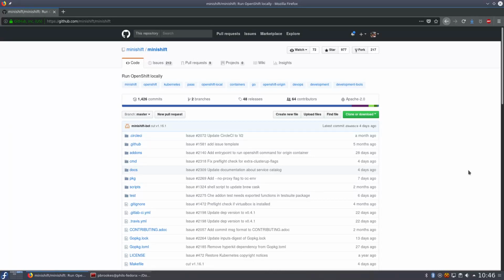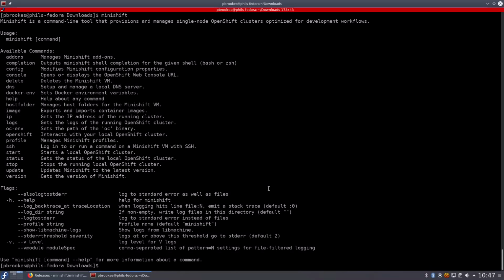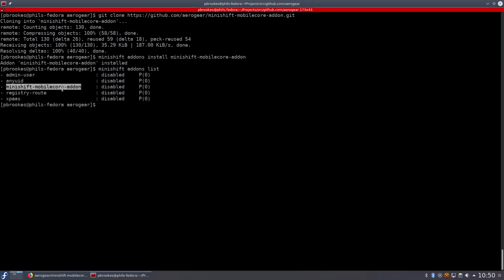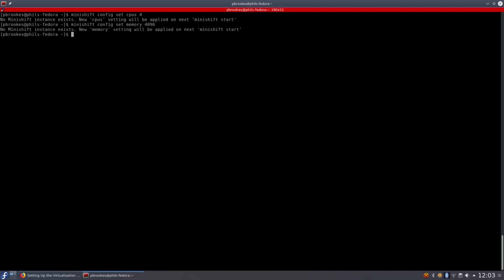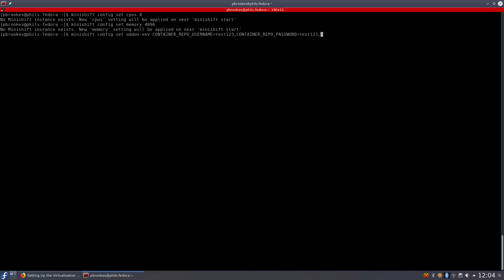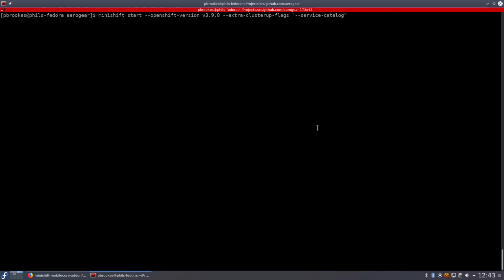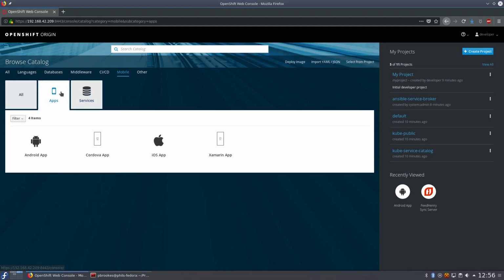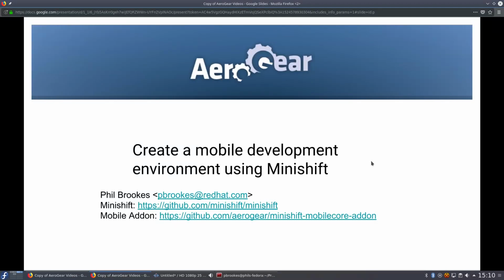Mobile Core on Minishiftmobile core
Creating a mobile development environment on Minishift